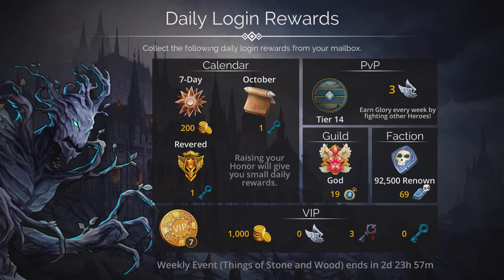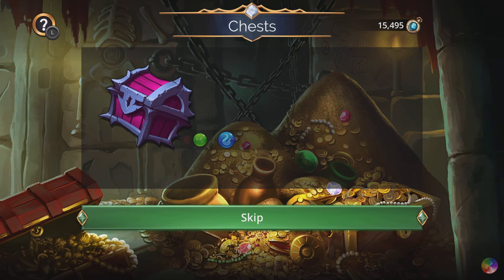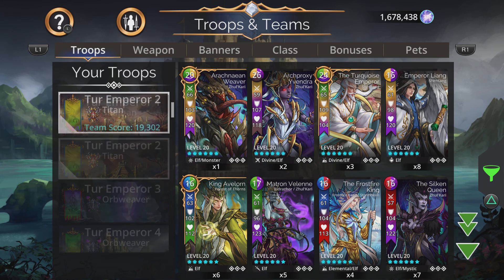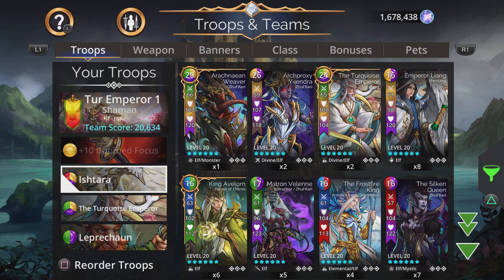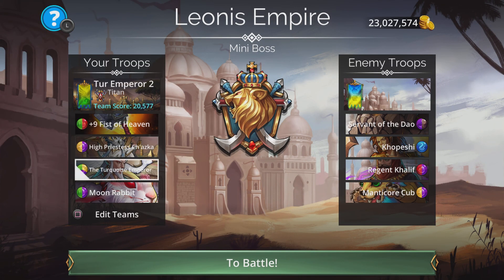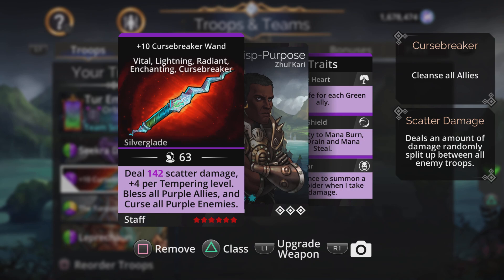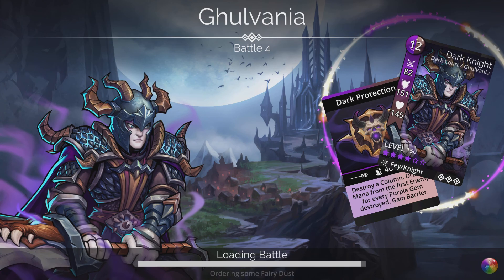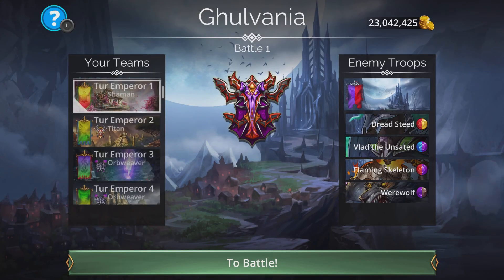Gems of War New Mythic The Turquoise Emperor | 5 Teams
I Didn't have much time to think about these teams because I'm getting ready to catch a flight with the wife for our anniversary but hopefully this video was helpful to you guys and gals!

Team Codes
1:
2:
3:
4:
5: